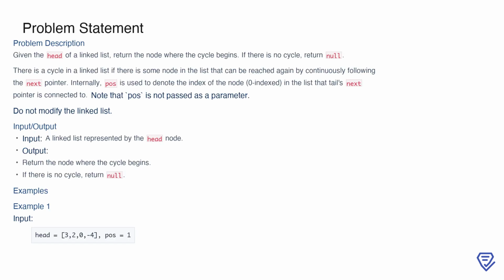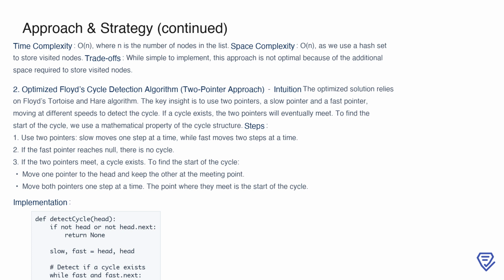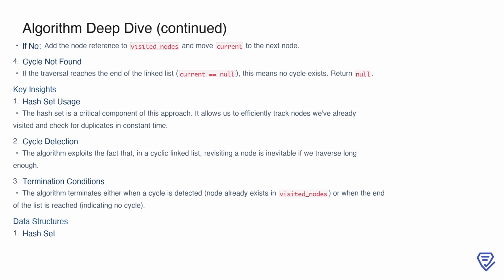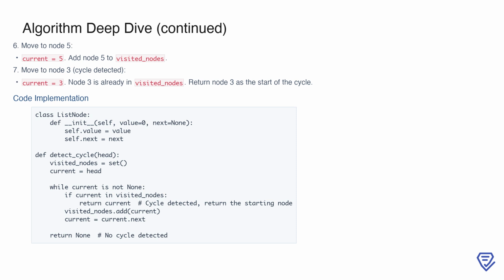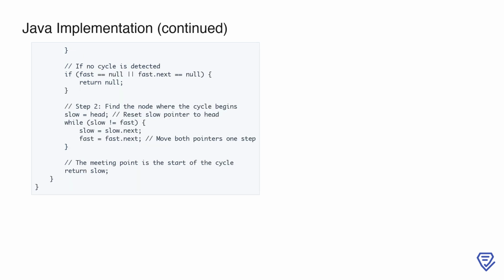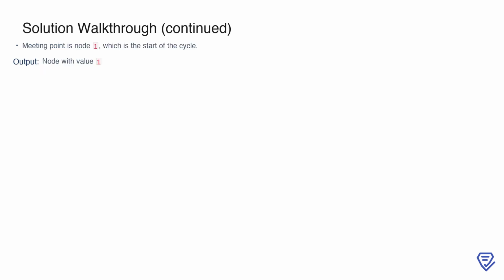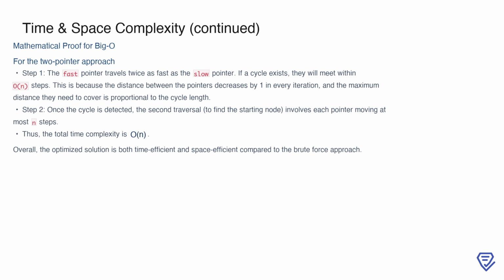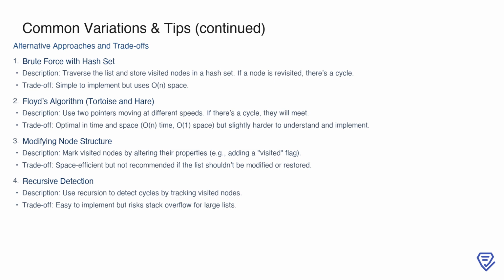LeetCode 142: Linked List Cycle II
Difficulty: Medium

📚 Topics: Array, Graph, Linked List, Math, Recursion

⏱️ Timestamps:
00:00 - LeetCode 142: Linked List Cycle II
00:19 - Problem Statement
01:05 - Problem Statement (continued)
01:33 - Problem Statement (continued)
01:56 - Problem Statement (continued)
02:18 - Problem Statement (continued)
02:57 - Approach & Strategy
03:41 - Approach & Strategy (continued)
04:33 - Approach & Strategy (continued)
05:25 - Approach & Strategy (continued)
06:14 - Approach & Strategy (continued)
06:57 - Algorithm Deep Dive
07:51 - Algorithm Deep Dive (continued)
08:42 - Algorithm Deep Dive (continued)
09:49 - Algorithm Deep Dive (continued)
10:48 - Algorithm Deep Dive (continued)
11:50 - Algorithm Deep Dive (continued)
12:32 - Python Implementation
13:44 - Python Implementation (continued)
14:16 - Java Implementation
15:09 - Java Implementation (continued)
15:50 - Solution Walkthrough
16:38 - Solution Walkthrough (continued)
17:23 - Solution Walkthrough (continued)
18:12 - Solution Walkthrough (continued)
18:47 - Solution Walkthrough (continued)
19:20 - Time & Space Complexity
20:32 - Time & Space Complexity (continued)
21:20 - Time & Space Complexity (continued)
22:13 - Time & Space Complexity (continued)
23:05 - Common Variations & Tips
23:59 - Common Variations & Tips (continued)
24:52 - Common Variations & Tips (continued)
25:40 - Common Variations & Tips (continued)
26:38 - Conclusion
27:01 - Thank You!